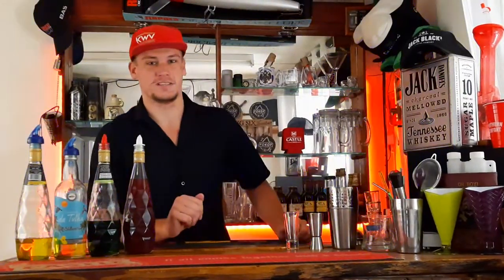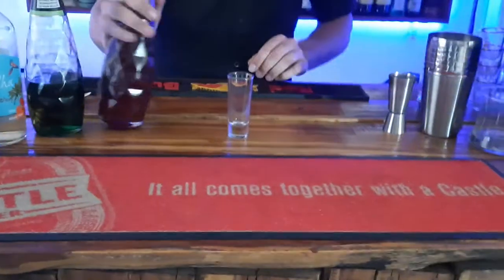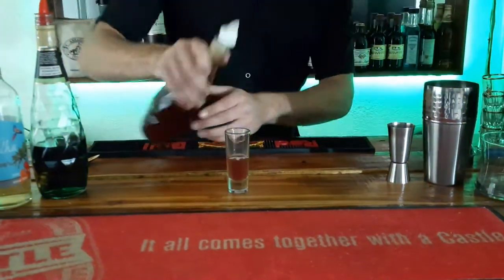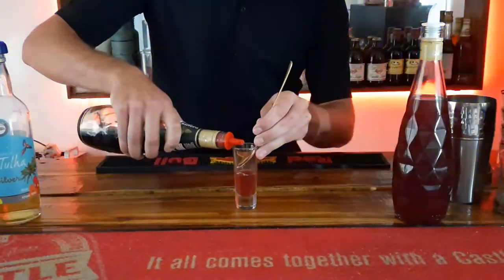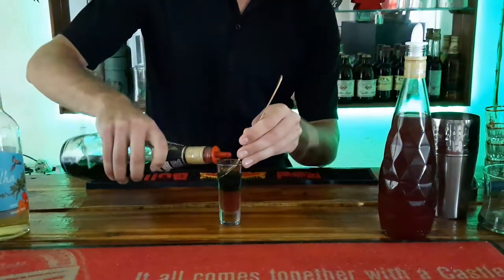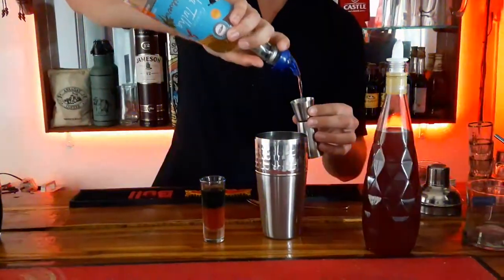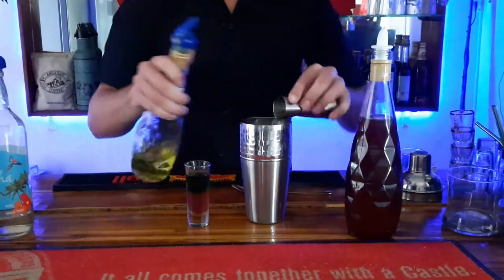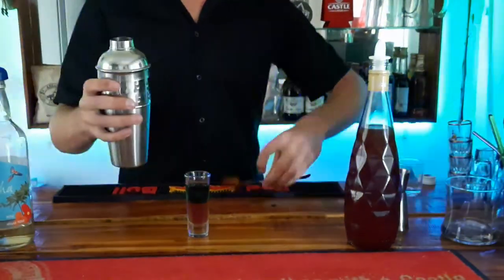How To Make A Bob Marley Shot 🍹 Amazing! 🎷🍹.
In order to discover more about how to make a bob Marley shot, you need to check out: 👉
                                                   🍹. STAY BUZZY🍹.
his video is presenting how to make a bob Marley shot information but also try to cover the following subject:
-how to make bob Marley shot
-bob Marley drink
-bob Marley
                                                   🍹.   STAY BUZZY 🍹.
YouTube is the best website to go when looking for videos about how to make a bob Marley shot.
how to make a bob Marley shot is certainly something that interests you and quite a lot of people so I made this video about this topic.
                                                  🍹.  STAY BUZZY🍹.
 The Bob Marley shot (Bob Marley cocktail) is a drink that has a sweet taste with a minty finish, its a fun shot for first-timers.

                                                    🍹.STAY BUZZY 🍹.